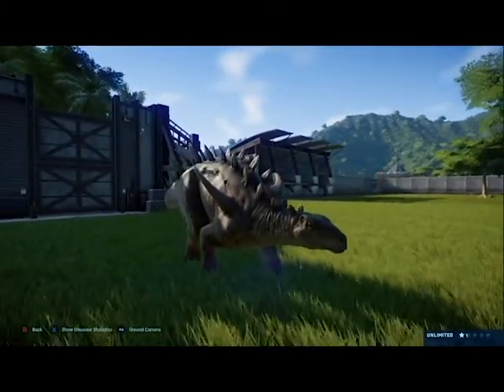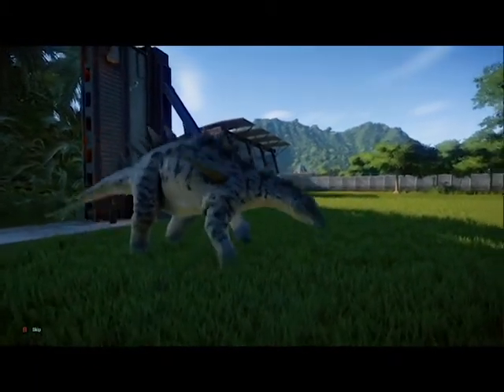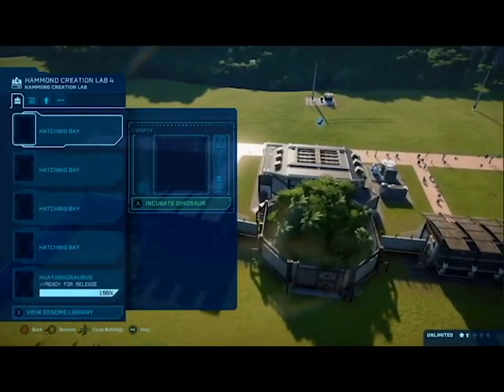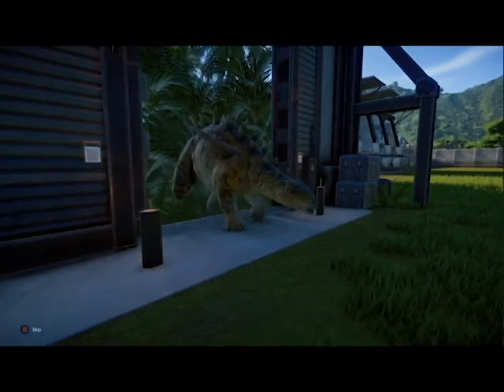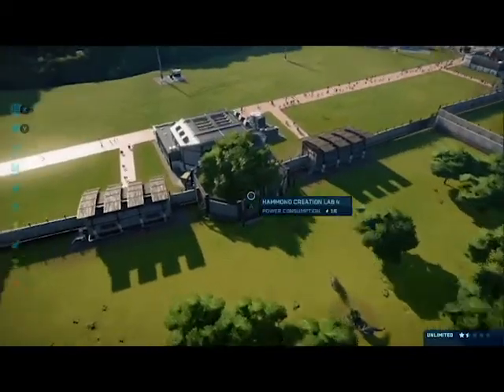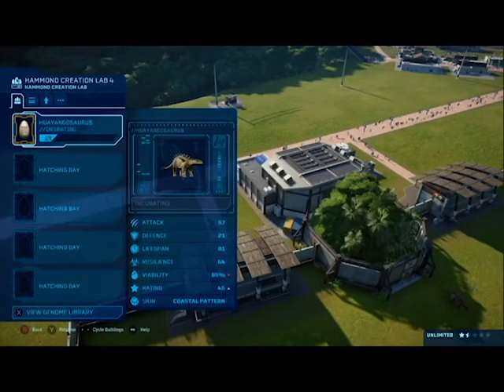Huayangosaurus Dino Profile Jurassic World Evolution Gameplay Xbox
In this video of Jurassic World Evolution Gameplay, I go through all the ins and out of the Huayangosaurus. All the Skins and gene slots they provide as well as their social grouping and how many dinosaurs they can have with them in the same pen. Hope you all enjoy the video of Jurassic World game on Xbox One X. There is many good uses for everything Huayangosaurus.

1. They have a incubation time 1m 20s.
2. They are one of the herbivore dinosaurs you have access to.
3. They can be in a pen with other dinosaurs up to 20.
this is just a few ways why they are good to have.

There will be many more Jurassic World Evolution Dinosaurs list coming out bit by bit.